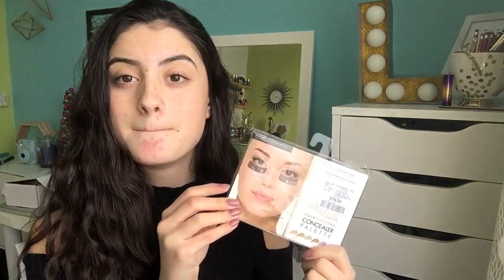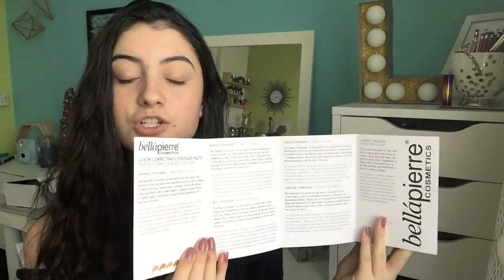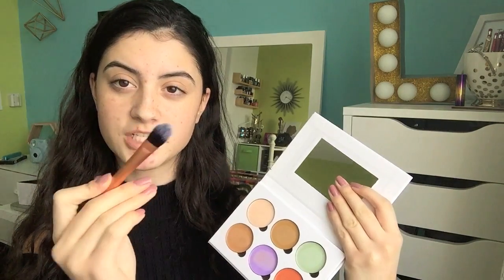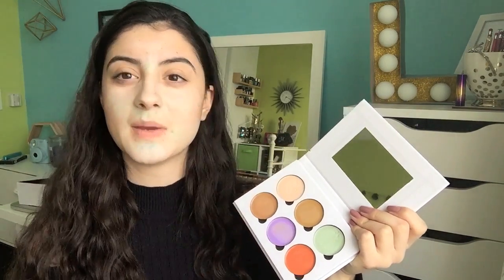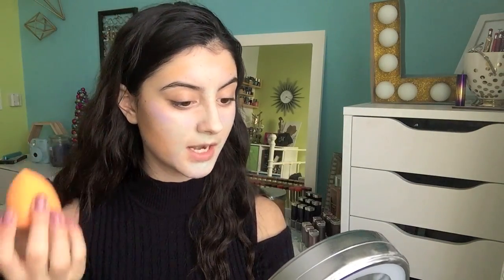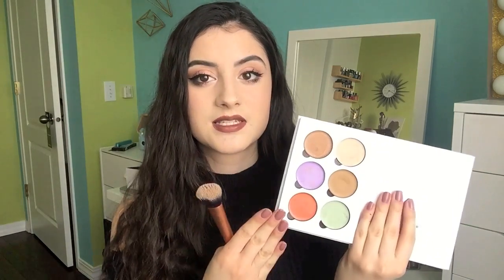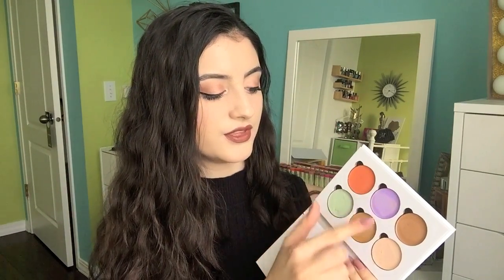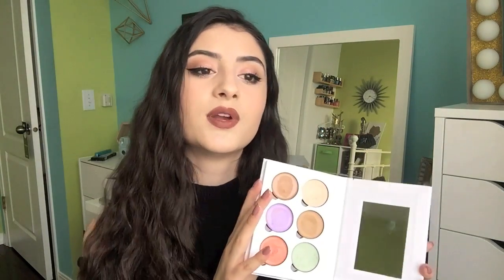Bella Pierre Color Correcting Cream Palette | First Impressions & Review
Hey guys hope you are having a great day! Today's video will be a first impressions + review on the BELLA PIERRE colour correcting palette! Overall I was a huge fan!

Product mentioned: Bella Pierre colour correcting palette

This palette retails for $50.00 USD on the Bella Pierre website, so I would highly recommend trying to find it at a winners, marshells or homesense for around $15

HI! I post makeup review videos, tutorials and more 3 times a weeks every tuesday, friday, and sunday! I hope you enjoy having fun with makeup with me and become a part of my channels community!